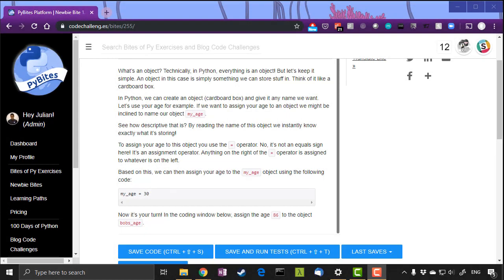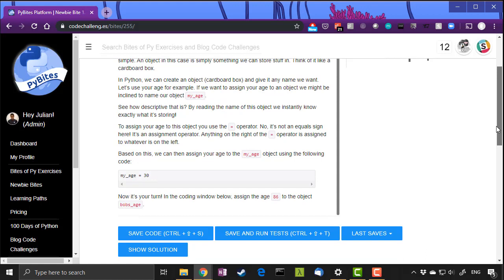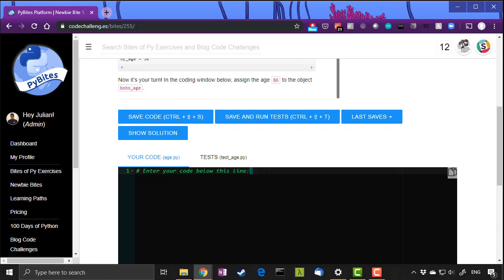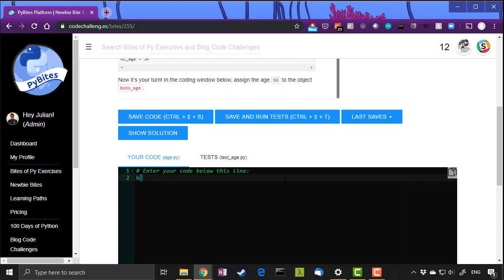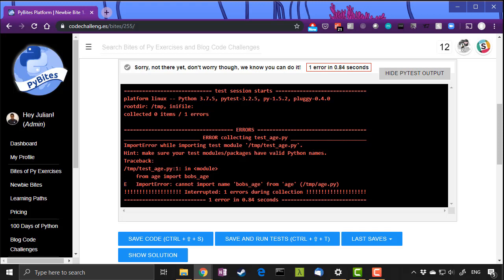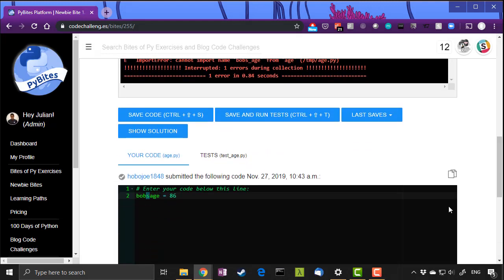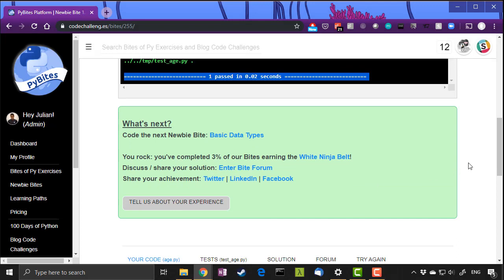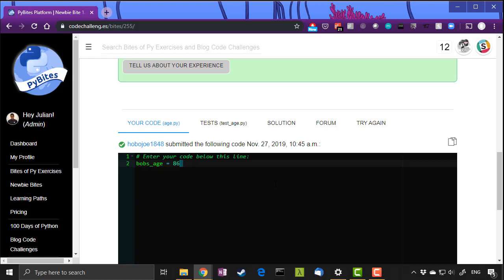PyBites Code Challenges pytest functionality overview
This video provides a brief introduction to why and how we test your code on our Code Challenges platform using the pytest module.
Demonstration is performed using the first Newbie Bite.